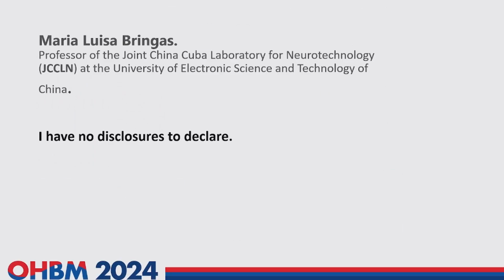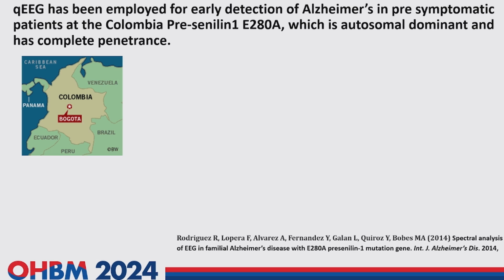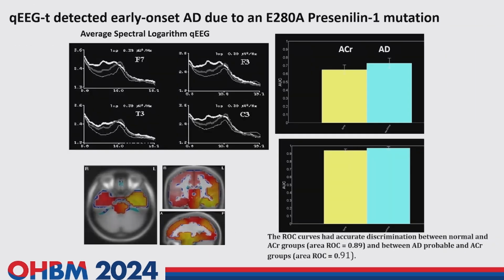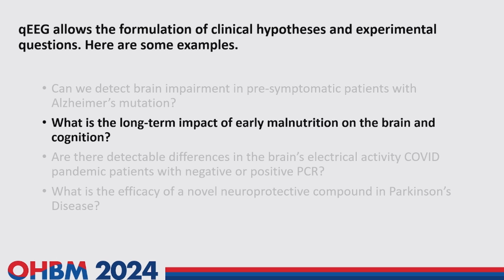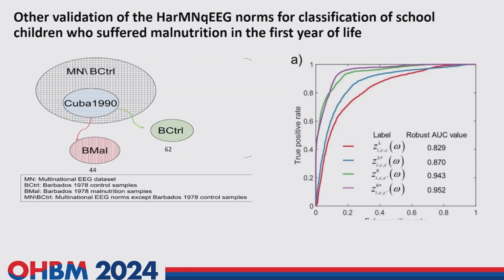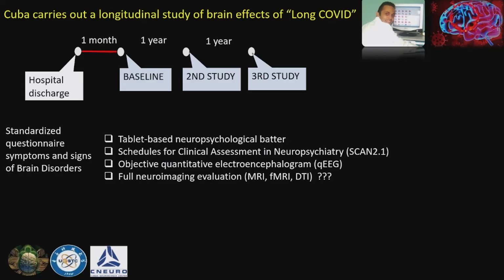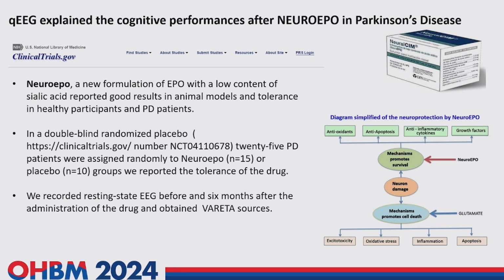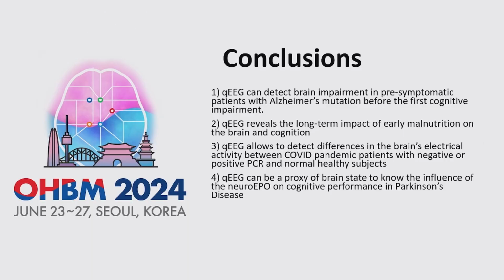OHBM 2024 | Educational Course | Global Open Science Electrophysiology | Part 8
Session: Global Open Science Electrophysiology
Part 8
Title:  Important research questions in clinical EEG: biomarkers and causality.
Speaker: Maria Bringas-Vega
Abstract: Though there are many tools for the analysis of clinical data, the search for explanations of brain mechanisms and treatments relay ever more on the notions of causality and mediation. We explain briefly these concepts and the challenges of analyzing high-dimensional EEG datasets. The participants will get an insight into what types of relevant questions they may ask with Open Electrophysiology and will understand some examples of datasets to be used in the lecture on software tools for this purpose. The participants will understand how to use modern statistical methods to select biomarkers.